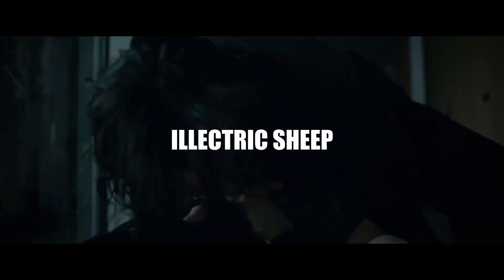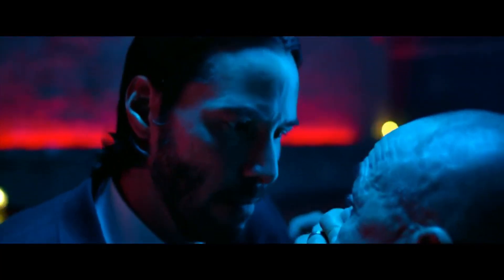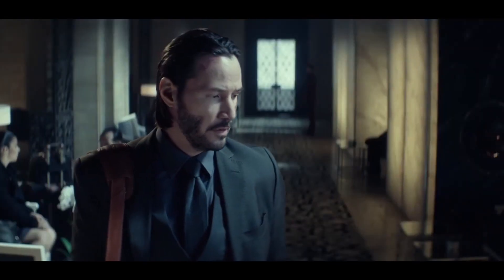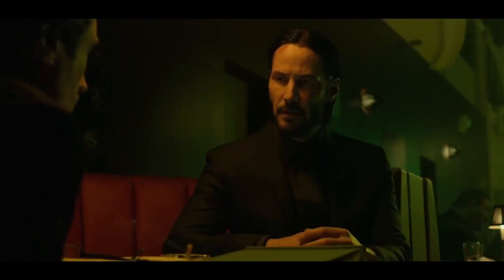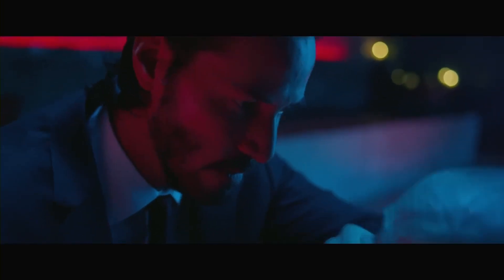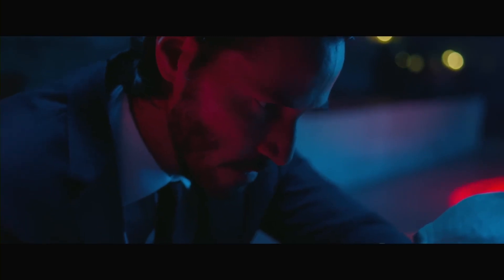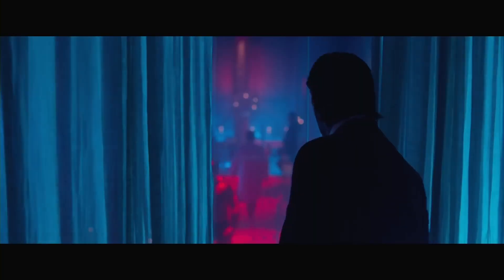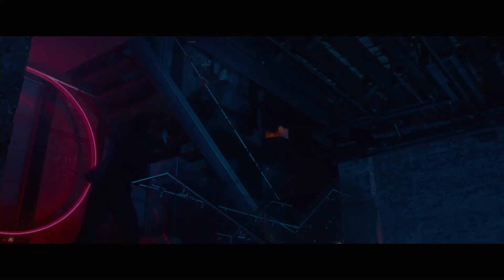When John Wick Kills You In Color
The John Wick movies are well-known for their vivid and dynamic color palettes. In this video essay, we explore how color creates a cinematic experience that is visually stunning and emotionally engaging.

Listen to our Cinematic Economy Podcast on Spotify